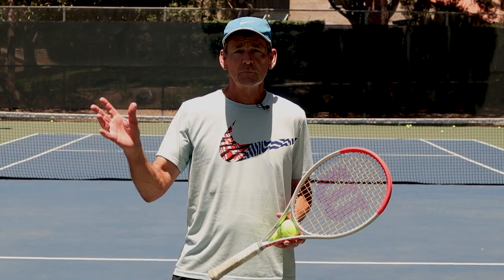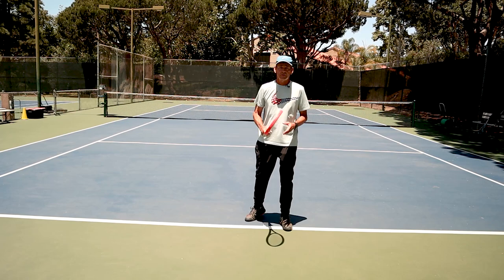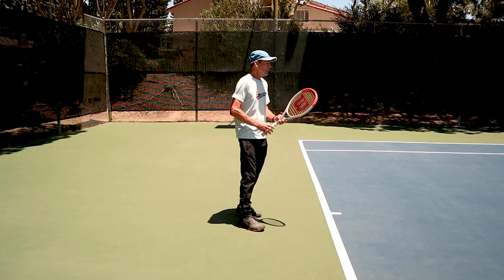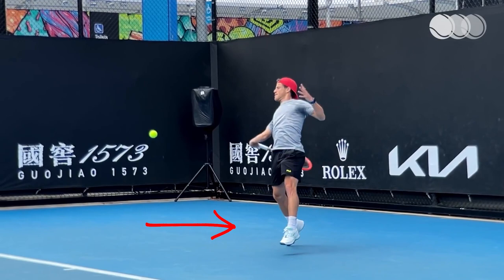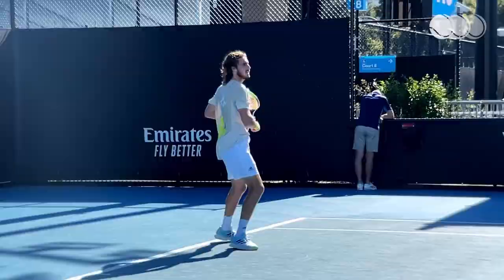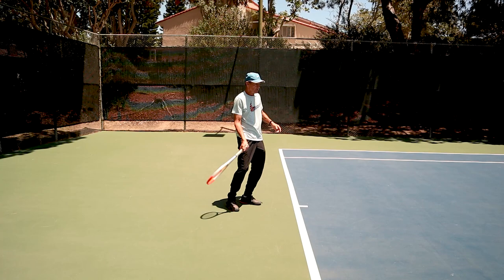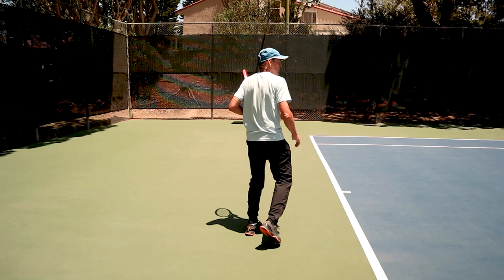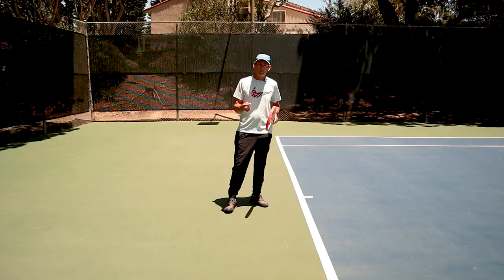Increase Racket Head Speed RIGHT AWAY | Forehand Tennis Lesson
Boost Your Forehand Racket Head Speed | Forehand Tennis Lesson

About John Craig:

☑️4 years of intercollegiate competition in both singles and doubles
☑️Competed in 5.5 and open level tournaments through Southern California, in both singles and doubles, from 1978-to 2000
☑️35+ years of teaching & coaching tennis to all ages, from beginners to advanced players